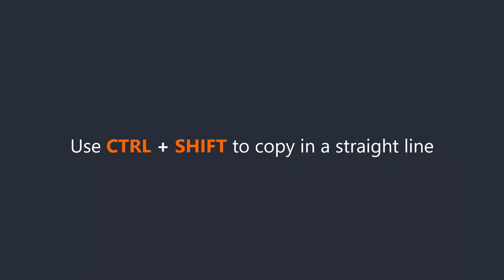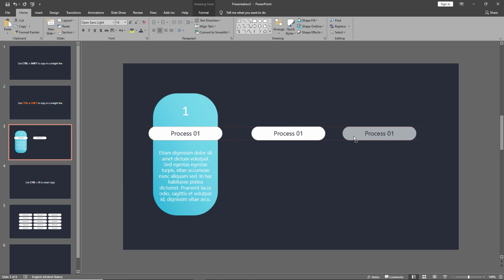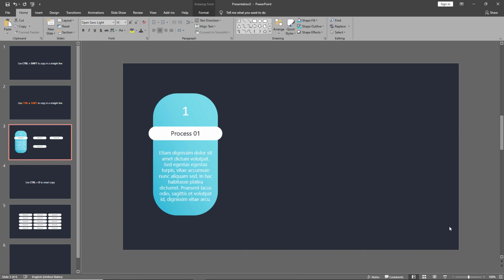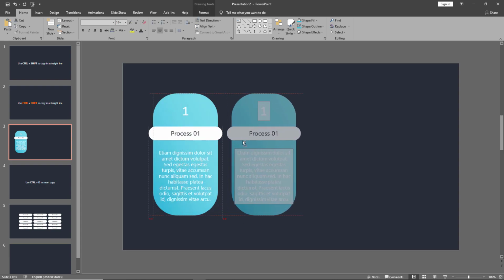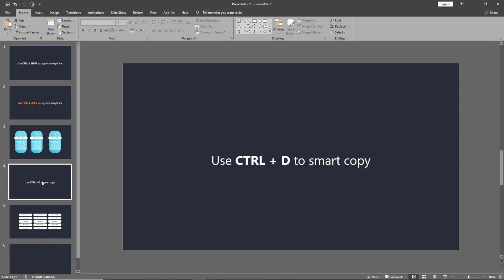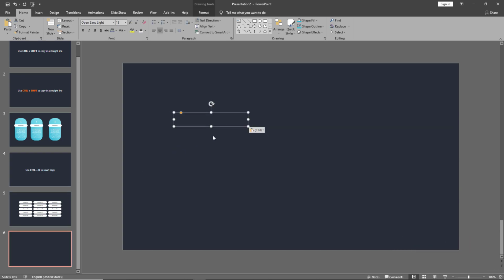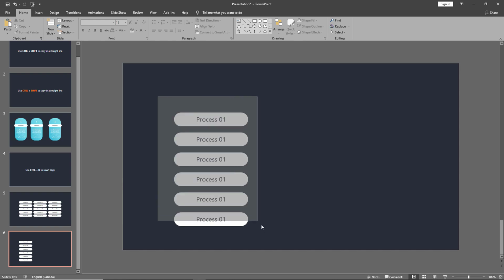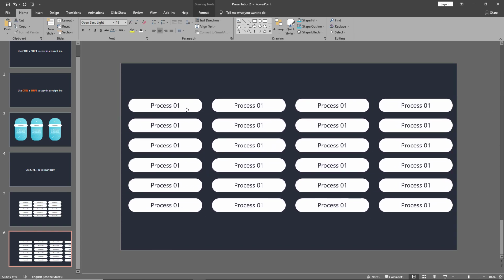Smart Copy Techniques in PowerPoint 🚀Easy Peasy Quick Tips🚀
Welcome to the Easy Peasy Powerpoint Quick Tips Series
Time savers and PowerPoint hacks delivered in under 5 minutes